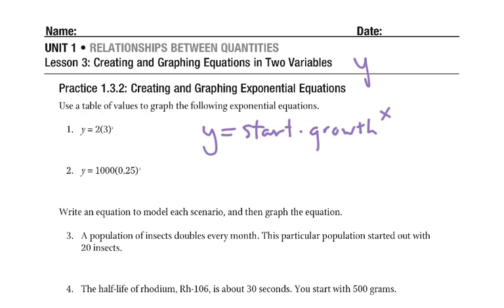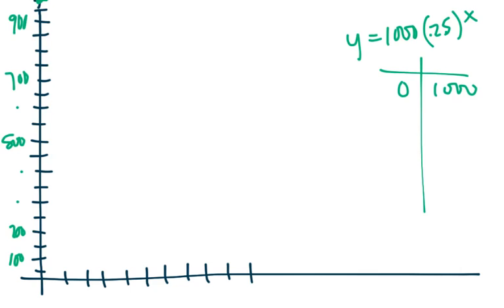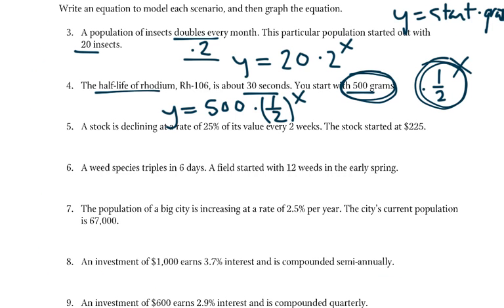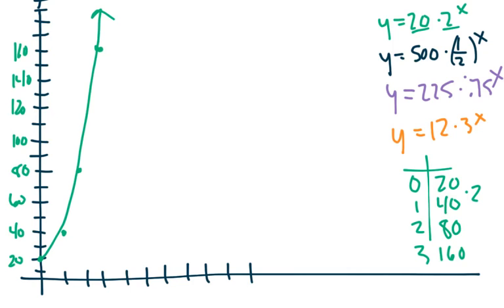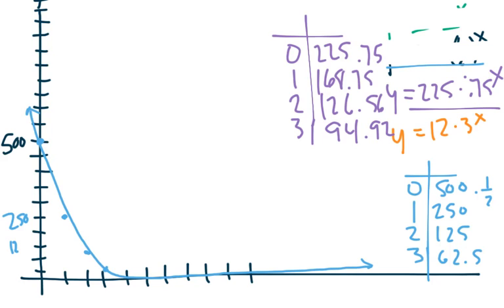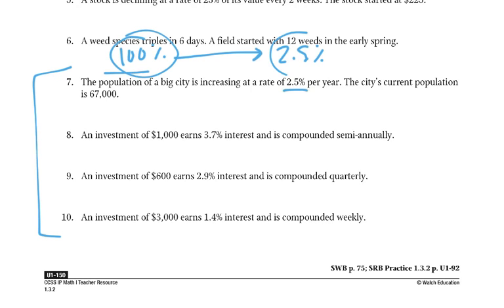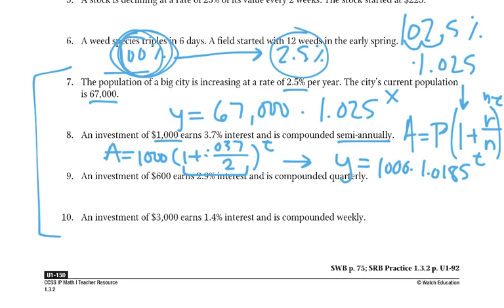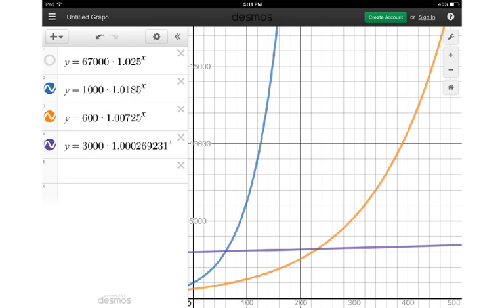Math 1 WP 1 3 2